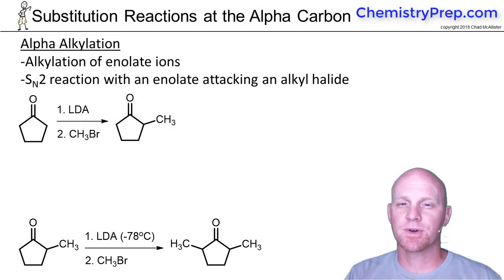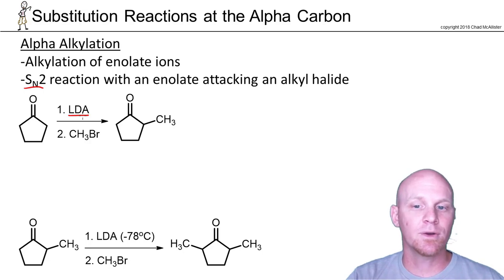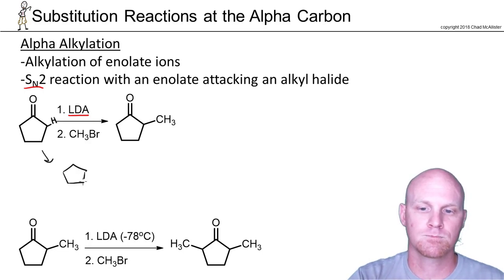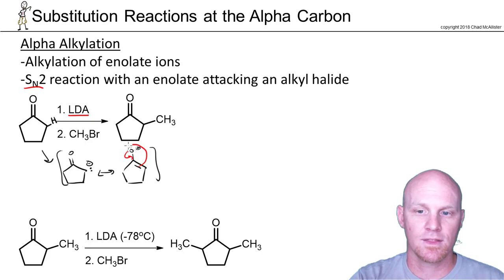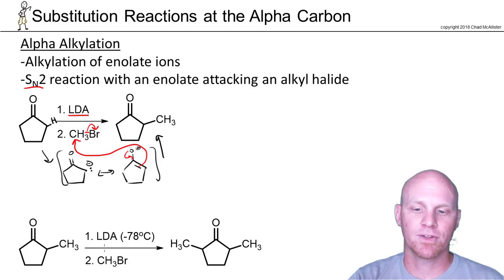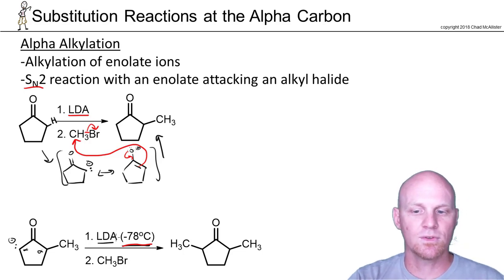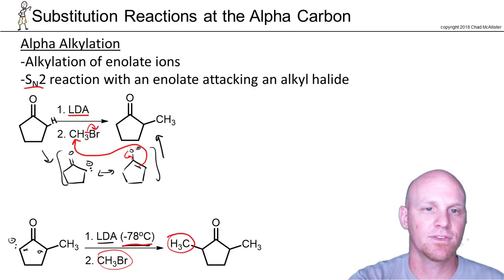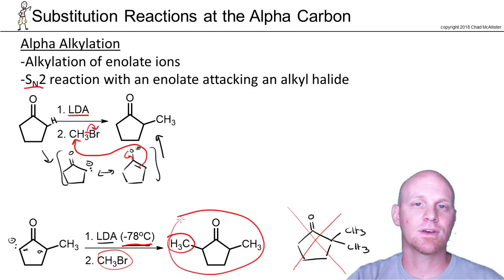21.4a Alpha Alkylation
Chad breaks down Alpha Alkylation using Lithium Diisopropyl Amide (LDA) to form an Enolate Ion followed by an SN2 reaction with an Alkyl Halide.

Happy Studying!